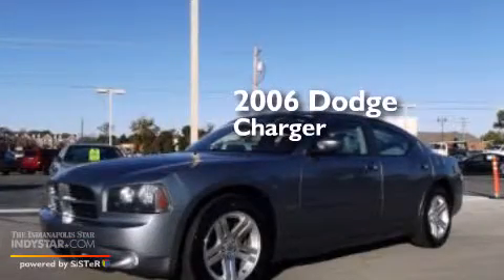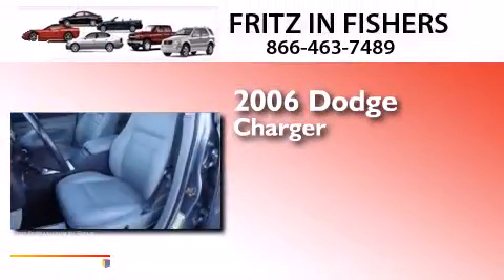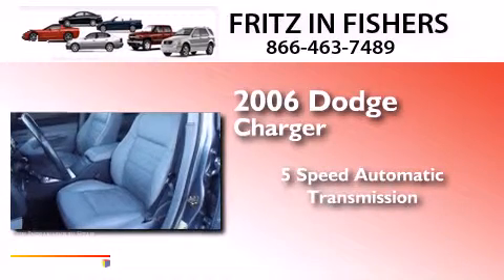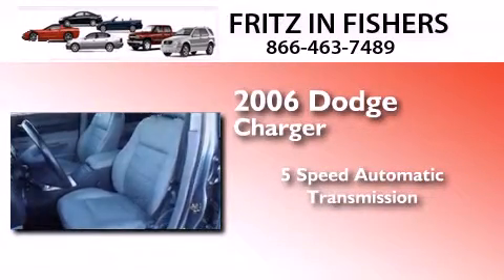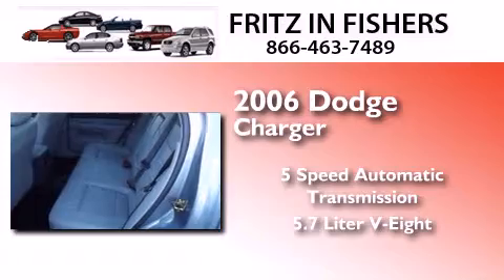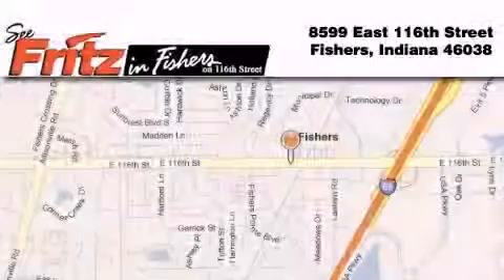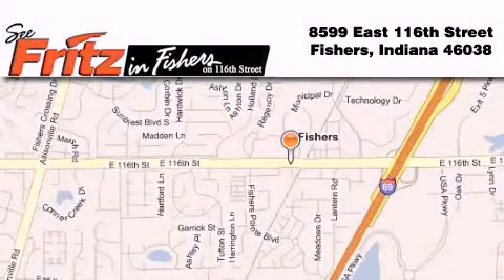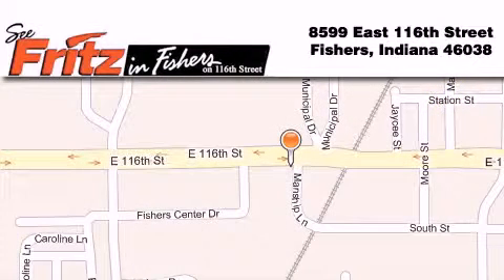2006 Dodge Charger Noblesville IN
We've been honored to serve the Fishers IN area , we promise that your experience at our dealership will exceed your expectations ! Year : 2006 Make : Dodge Model : Charger Engine : 5.7L V8 16V MPFI OHV Trans . : 5-Speed Automatic Exterior : Gray Miles : 82,066 Interior : Gray Stock : 1173 Fritz in Fishers East 116th Street Fishers , IN 46038